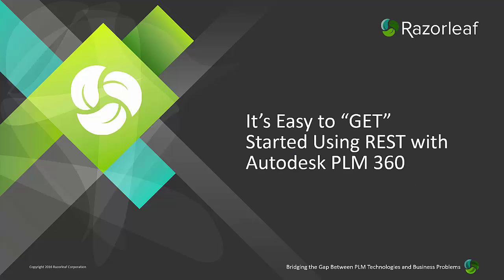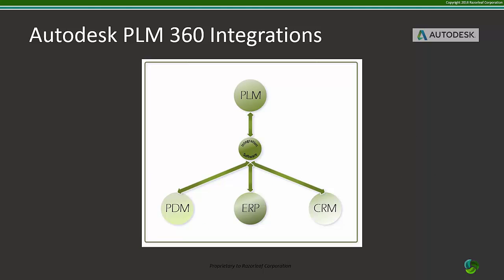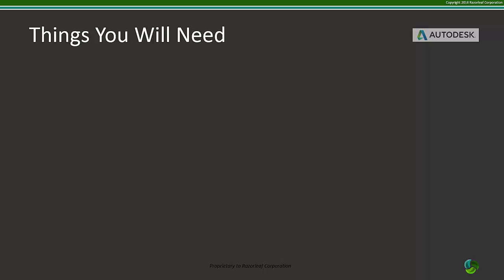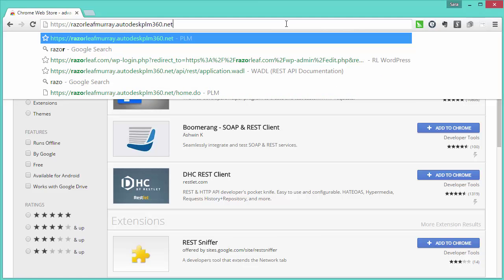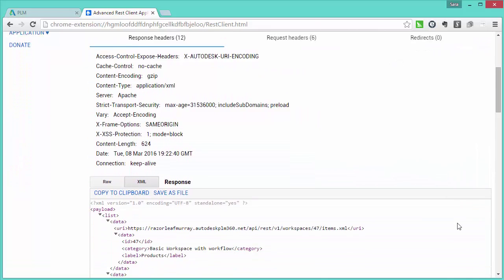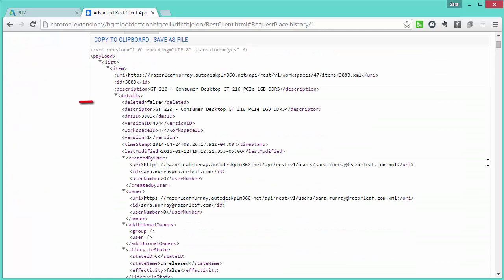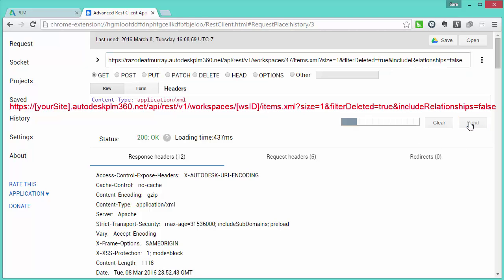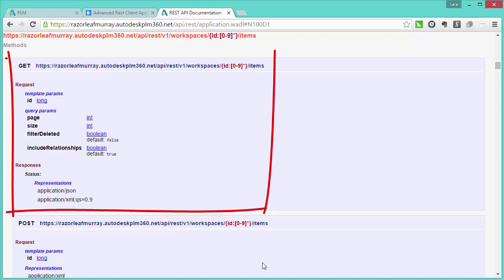Easy to GET Started using REST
Razorleaf's Sara Murray walks you through another Autodesk PLM 360 feature: REST

🍀 𝙁𝙊𝙇𝙇𝙊𝙒 𝙍𝘼𝙕𝙊𝙍𝙇𝙀𝘼𝙁